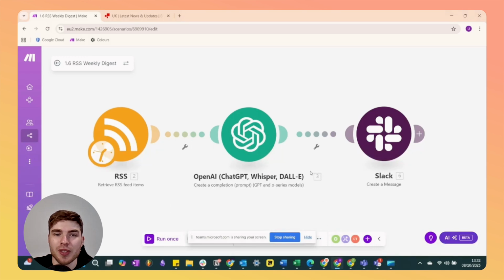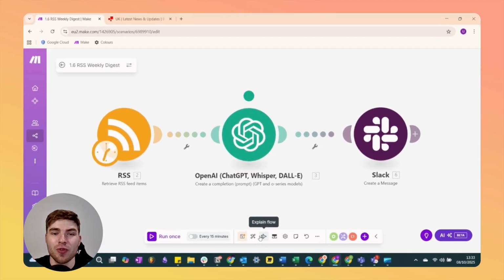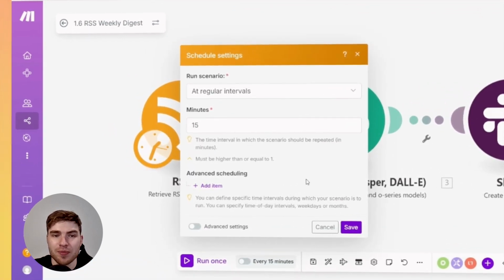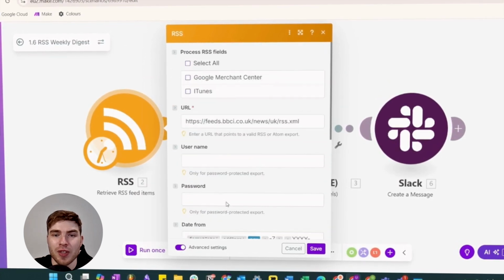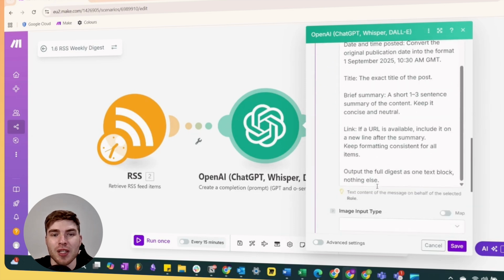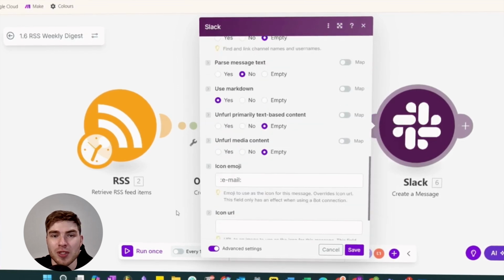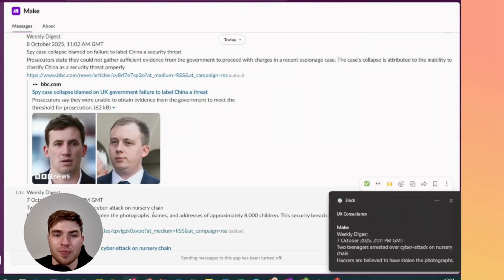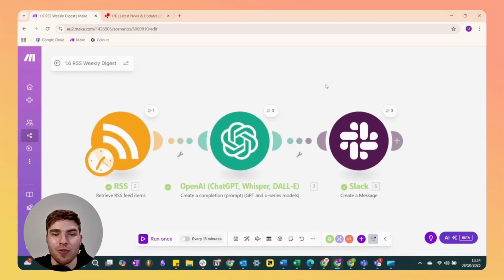Automate an AI News Assistant with RSS and Make.com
This process is especially useful for marketing, communications, and leadership teams who need to stay updated with the latest news, articles, or announcements without manually visiting multiple sources or compiling summaries.

🔼 Automatically collects the latest posts from any RSS feed
🔼 Uses AI to summarise articles into short, readable digests
🔼 Includes the title, date, link, and image for each post
🔼 Delivers clean summaries directly to Slack for quick review
🔽 Reduces the need for manual news checking or copy-pasting updates
🔽 Prevents information overload from multiple feeds or websites